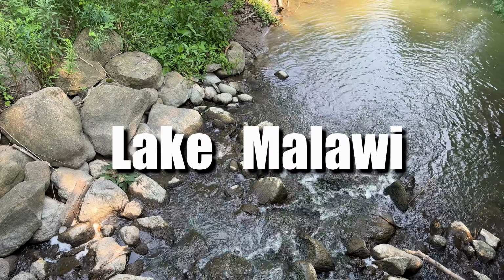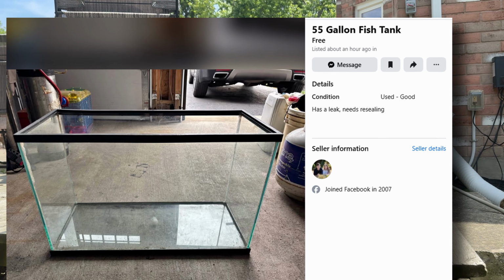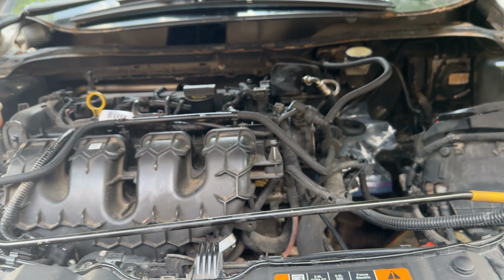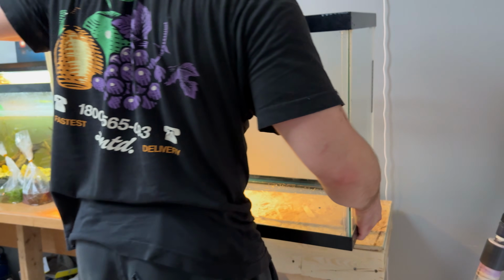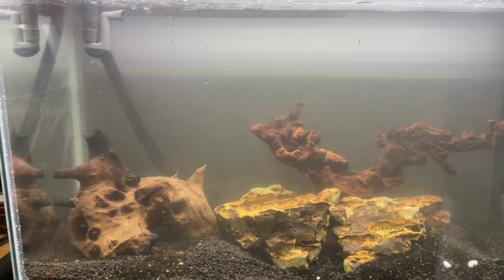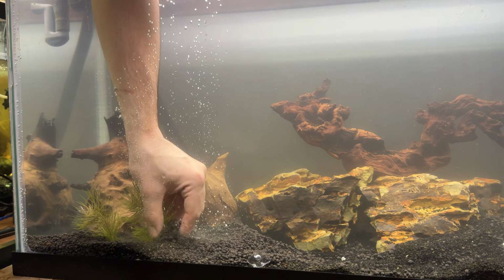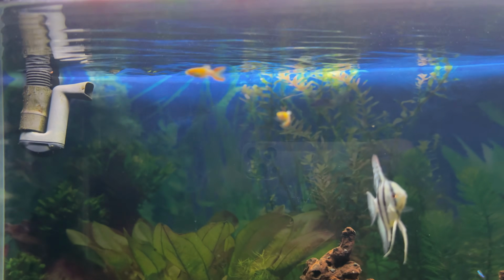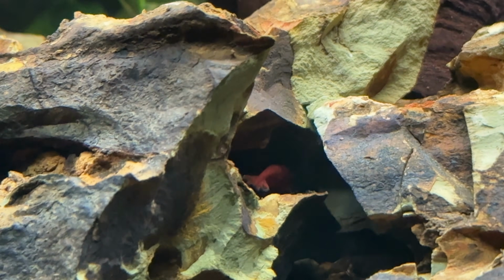I Built a Lake Ecosystem in My Room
i be buildin a whole lil lake on my desk n stuff 🐟💧